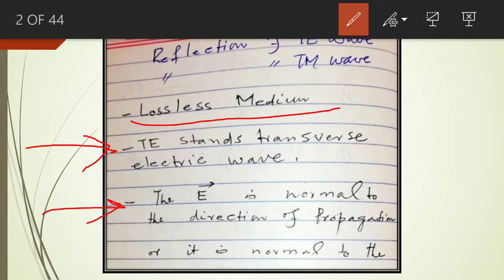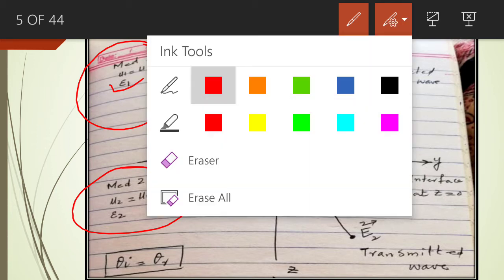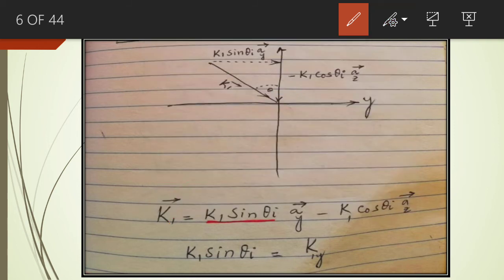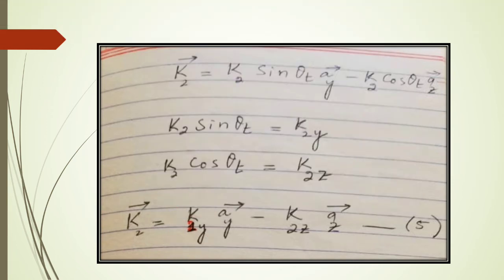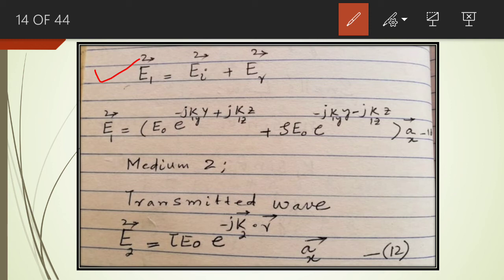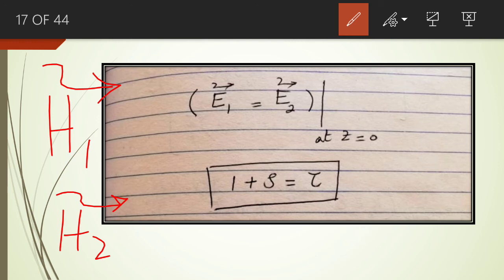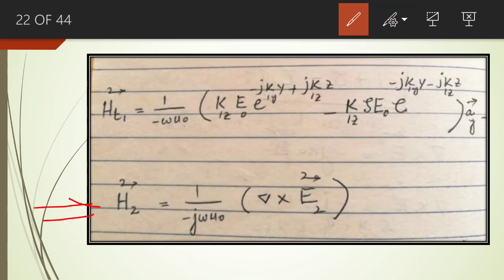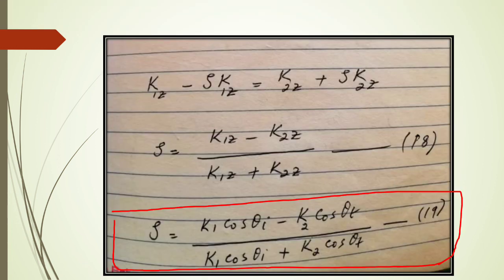Lecture 17: Reflection of TE Light Wave